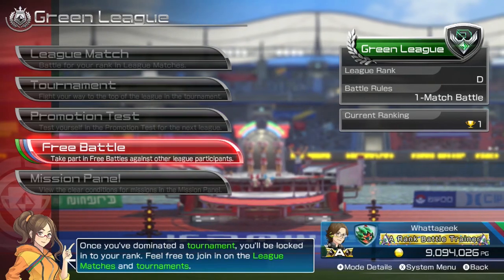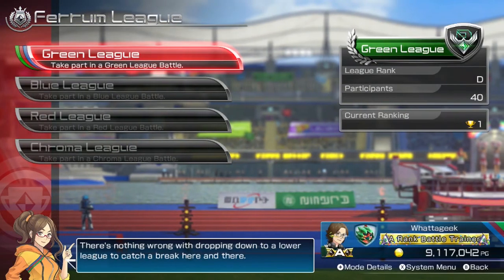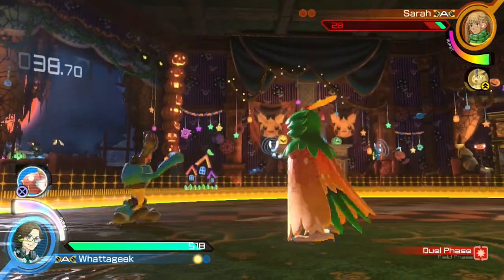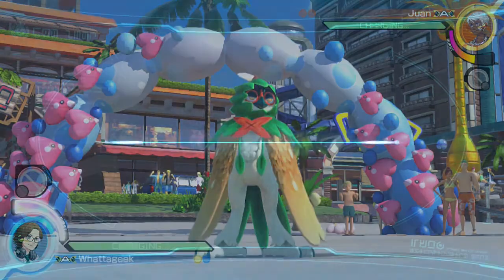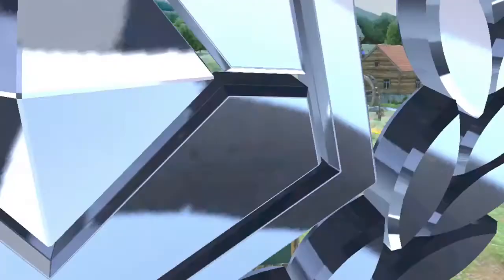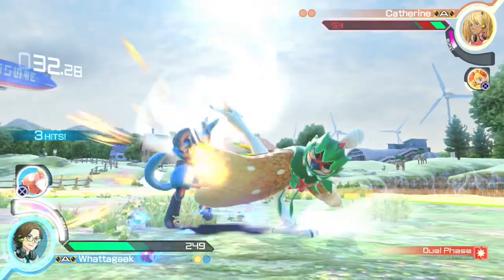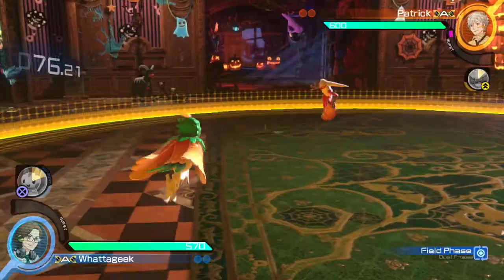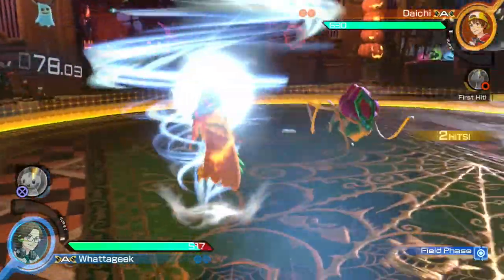Let's Play Pokkén Tournament DX - Episode 12: Leaving the Lab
When in doubt, practice off-camera.

Pokkén Tournament DX is a Nintendo Switch re-release of the Pokkén Tournament game that was featured on the Wii U. As I was already familiar with the game's mechanics and features from the Wii U version, a lot of those same mentalities carry over into this version. In other words, I already know what I'm doing. During story mode, I'll be using the new fighter, Decidueye, and whenever another mode would be showcased, I aim to show off more fighters. Thanks in advance for watching!